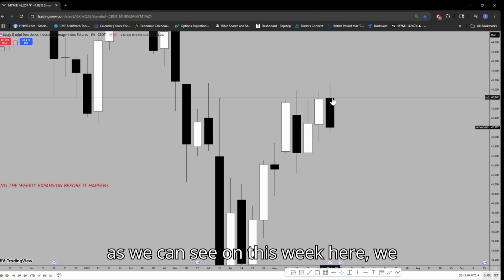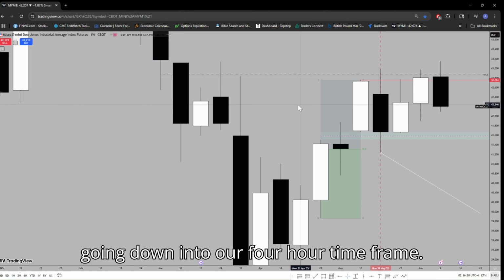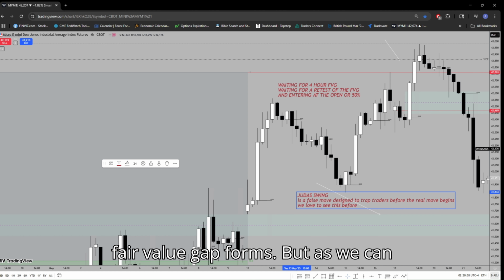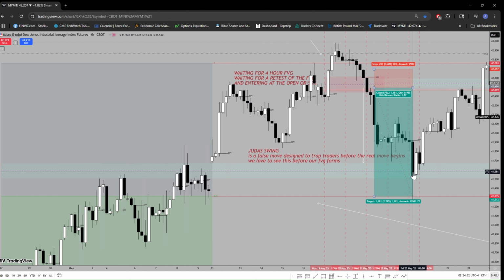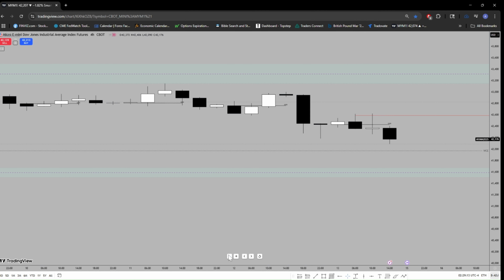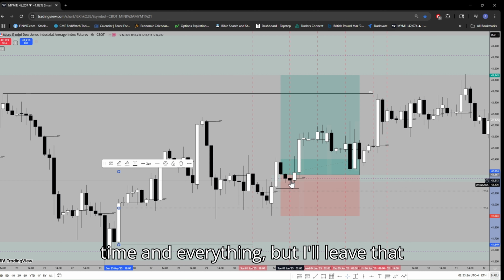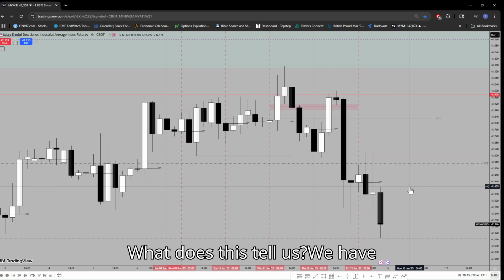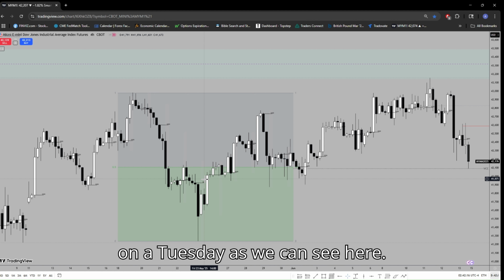FIND THE WEEKLY EXPANSION BEFORE IT HAPPENS (THE PRO METHOD)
Tired of being on the wrong side of the market? in this video, i reveal my personal step-by-step model for determining the weekly expansion in any market. Past performance does not guarantee future results. Trading involves substantial risk of loss.